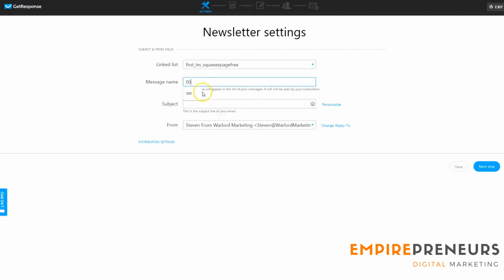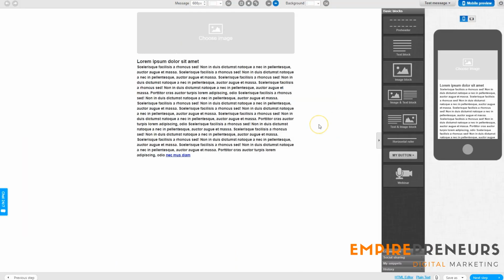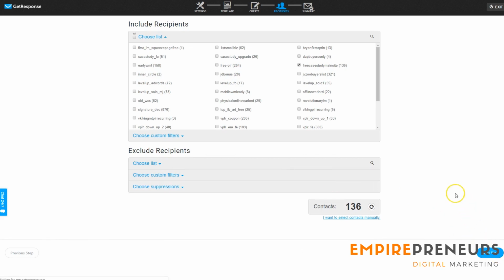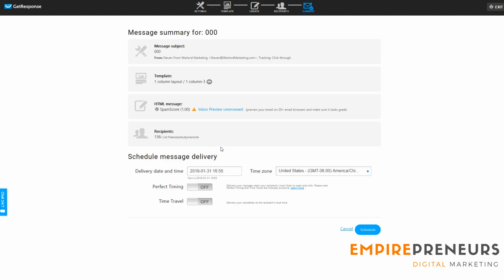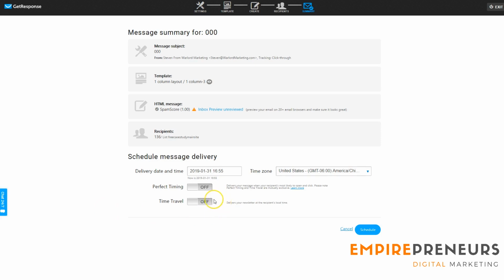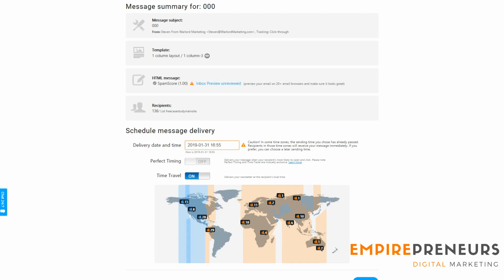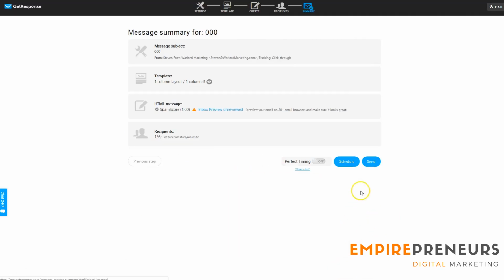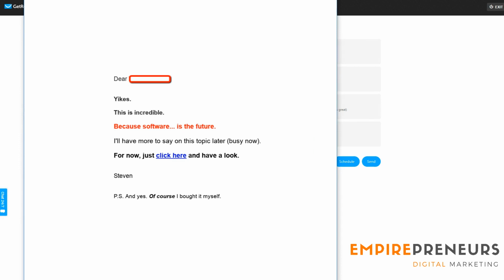Free Email Marketing Course - Lesson 2 - Presented by Empirepreneurs.com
Want to learn more? Sign up for our free 10-part Digital Marketing Academy and learn everything you need to know about marketing your business or product online.

Empirepreneurs Digital Marketing presents our free Email Marketing Course. In this three-part series we teach you all the techniques we use as professional digital marketers to get maximum results for our clients.

Lesson 2 covers autoresponder automation, list segmentation and other information you need to get your email list up and running.

If you are ready to take your business to the next level with professional web development, SEO, CPC campaigns and video advertising, visit us and let's talk about what we can do for your business.